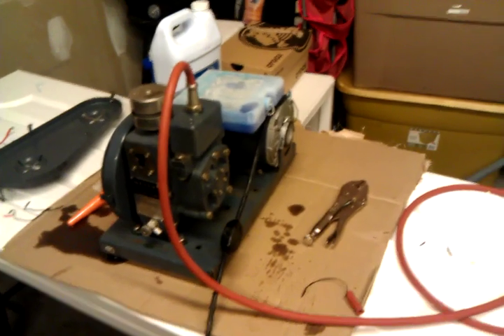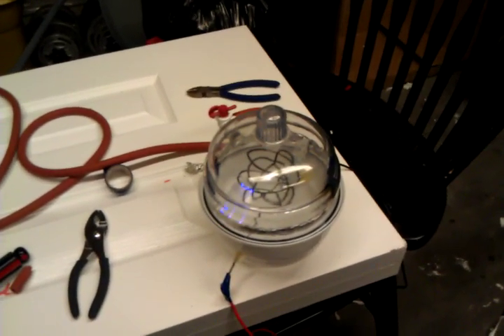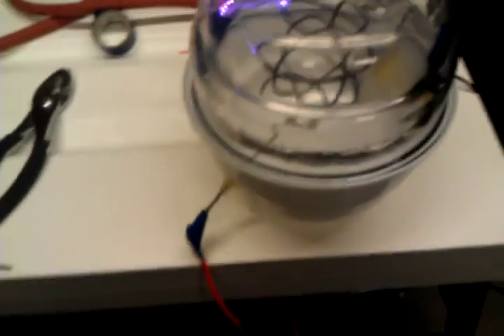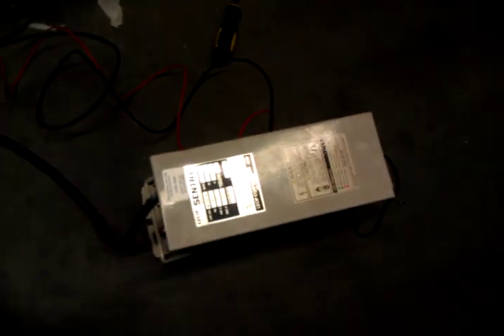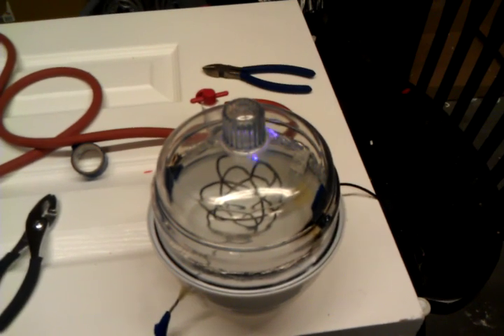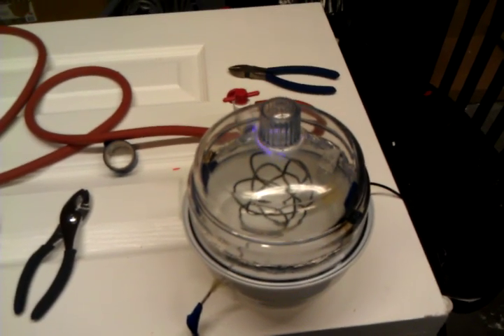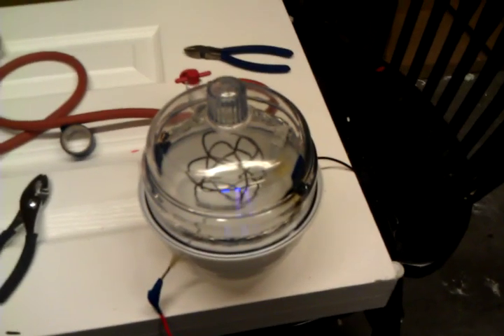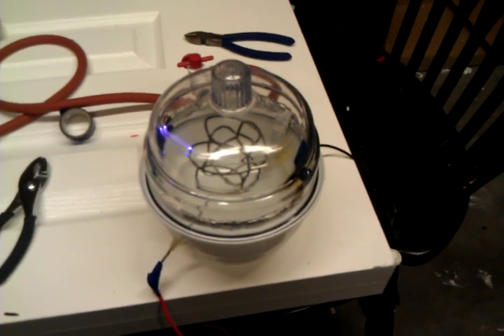Demo fusor first light. Fail.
I am putting together a demo fusor (IEC nuclear fusion reactor). I haven't got all of the kinks out of the vacuum system yet so it is not glowing like it is supposed to, but i thought I'd upload a video of it as is seeing as it has this strange circling light effect going on.